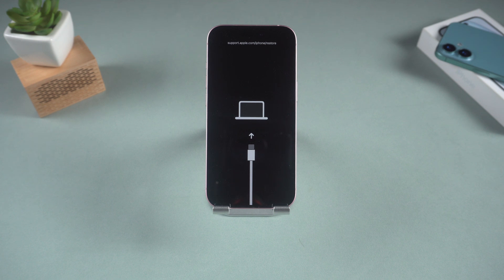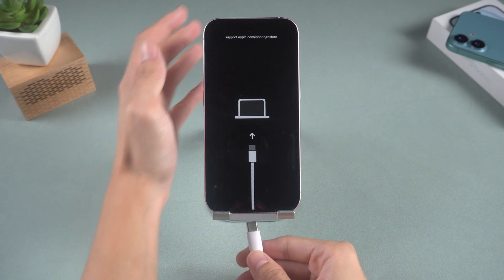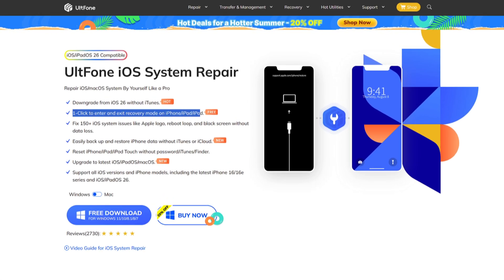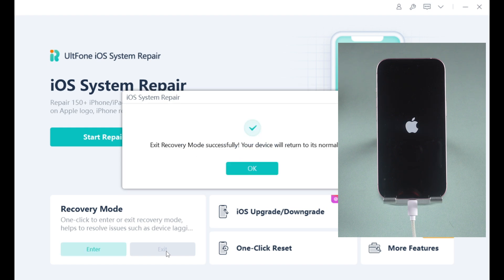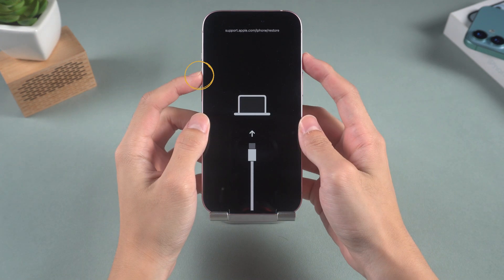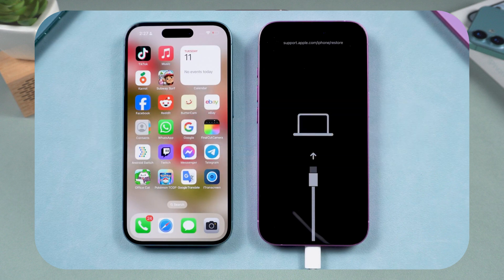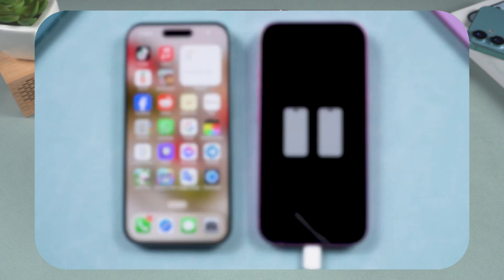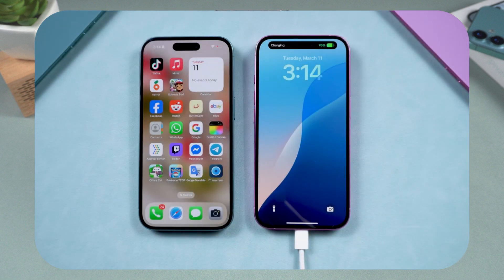[iOS 26] How to Fix iPhone Stuck in Recovery Mode - 3Ways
😍Exit Recovery Mode in 1-Click without Data Loss!

This video is a tutorial on fixing an iPhone stuck in recovery mode. It introduces three methods: using iTunes or Finder to update or restore the device, using UltFone iOS System Repair to exit recovery mode or perform system repair without data loss, and force restarting the iPhone manually, including a wireless recovery option for newer models like iPhone 15 and 16.

⏱ *TIMESTAMP*
0:00 intro
0:26 Use iTunes or Finder
0:43 Use UltFone iOS System Repair
1:20 Force  Restart

Method 1: Use iTunes or Finder
Connect your iPhone to a computer and open iTunes or Finder. Update your phone to refresh the system. If the update doesn’t work, proceed with another method.
Method 2: Use UltFone iOS System Repair
Connect your iPhone to a computer and launch UltFone iOS System Repair. With one click, you can exit recovery mode without firmware. If the issue is more serious, use the System Repair option, which fixes problems without causing data loss.
If you don’t have a computer, manually force restart by pressing Volume Up, then Volume Down, and holding the Side button until the Apple logo appears. For iPhone 15 and 16 running iOS 18 or later, you can also use a wireless recovery option with another iPhone to exit recovery mode or perform system repair without data loss.